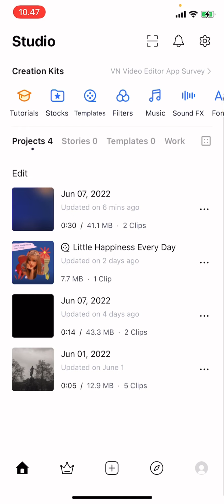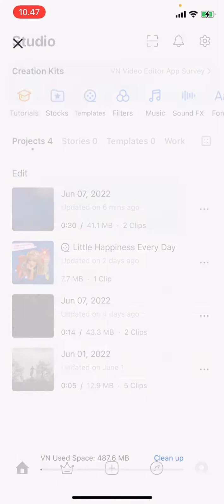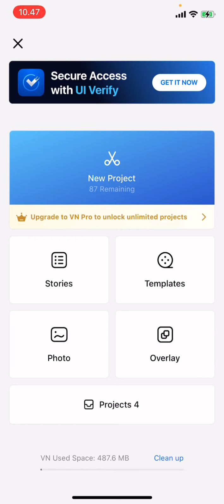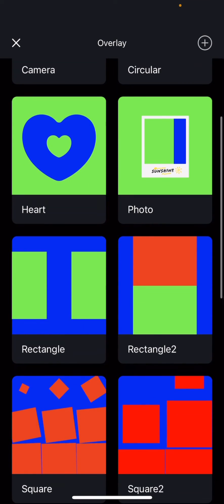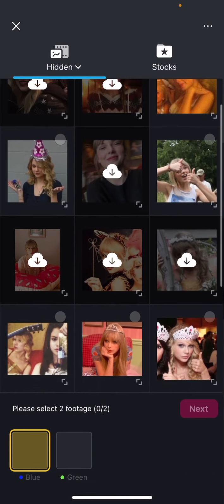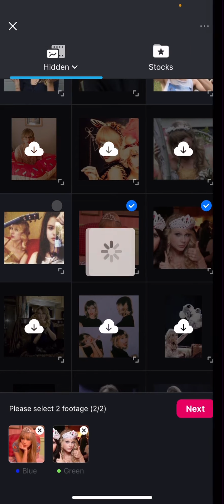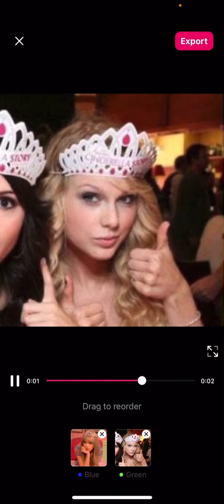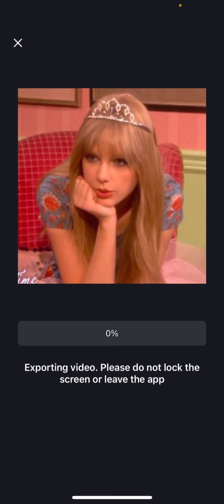Shapes Overlay Tutorial On The VN Editor App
This tutorial will show you how you can use the shape overlay feature on the VN editor app.